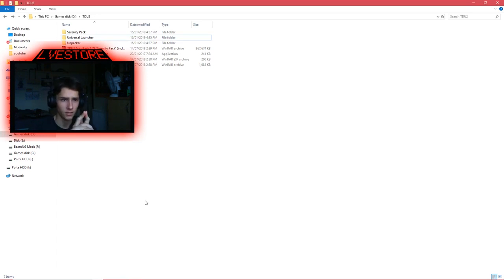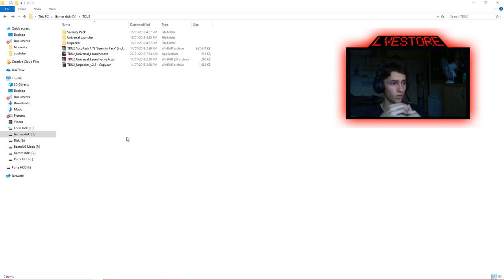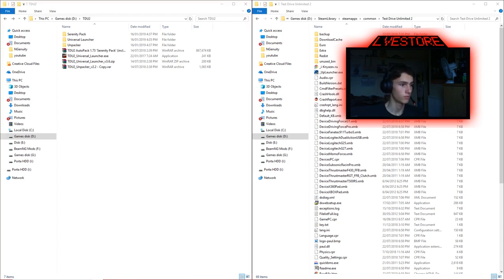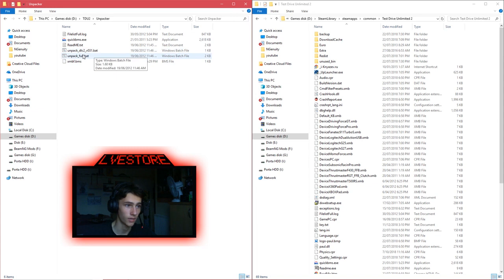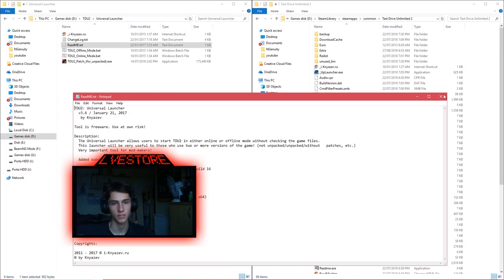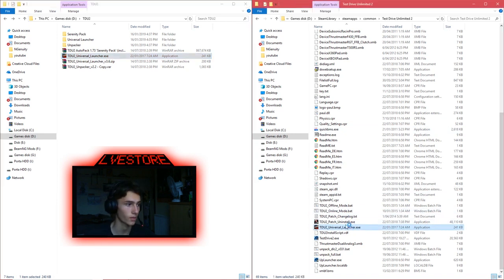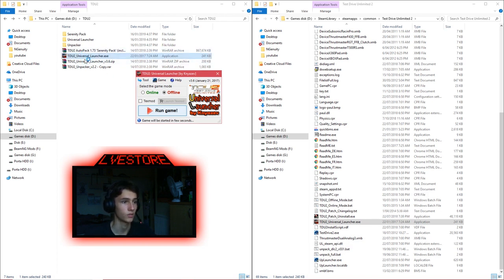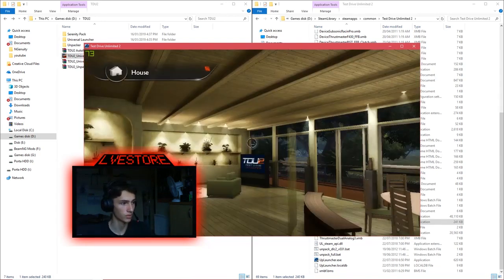Easy guide on how to fix TDU2 (2019)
Check out this video on how to make your game look amazing!
READ PINNED COMMENTS FOR UPDATES, ESPECIALLY HOW TO MANUALLY UPDATE YOUR GAME, IT IS VITAL THAT YOU DO THIS.

*Guide to serenity pack installation bellow*

If your game still doesn't work, various bug-fixes can be found on this very helpful Steam guide